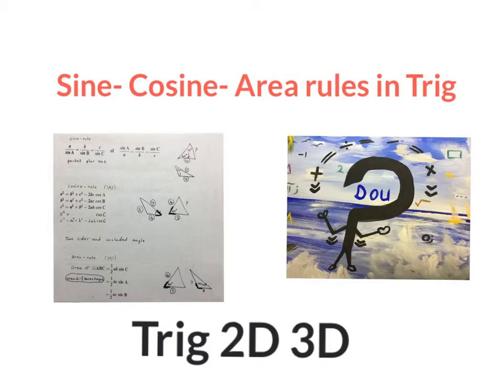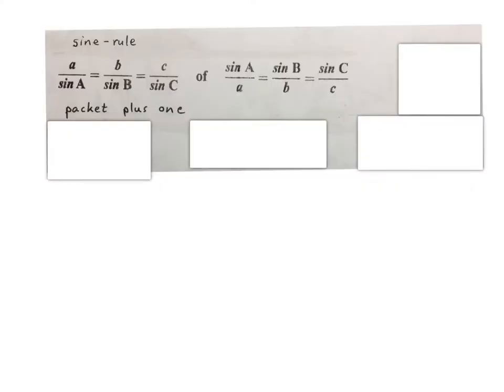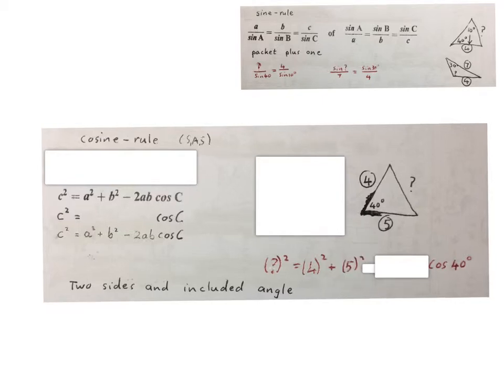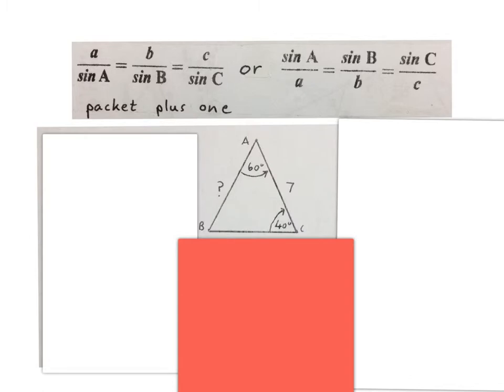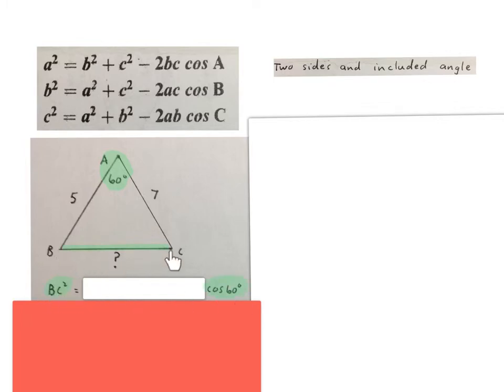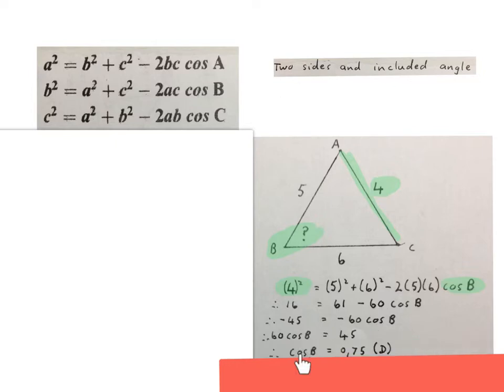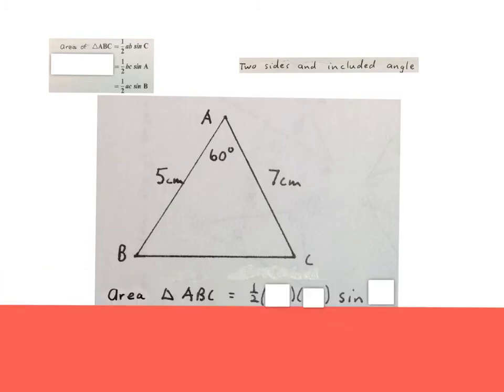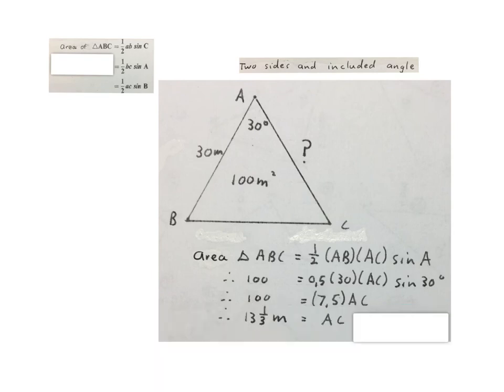Sine Cosine Area Rules (mathdou)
Sine rule Cos rule and Area rule explained for use in triangles